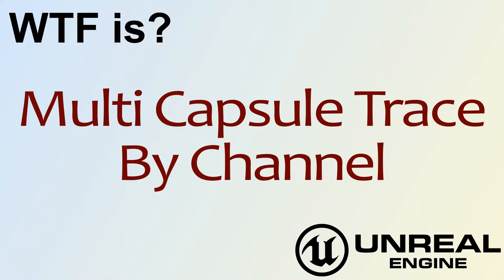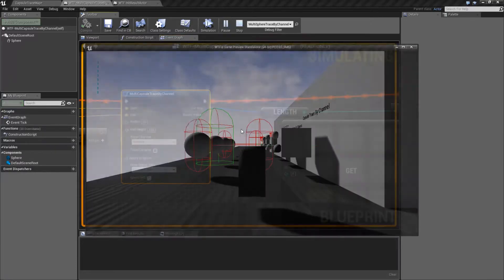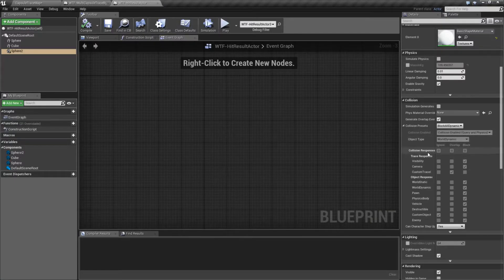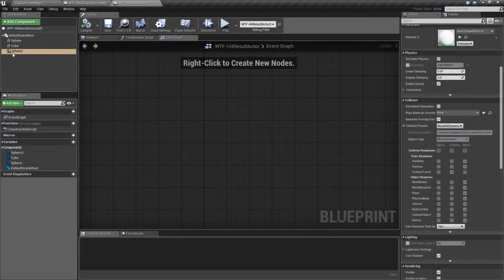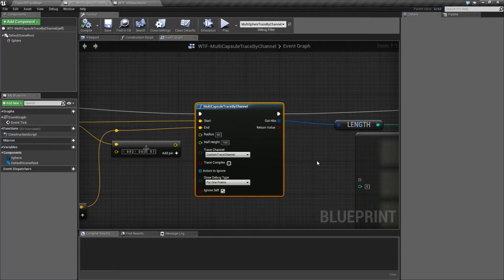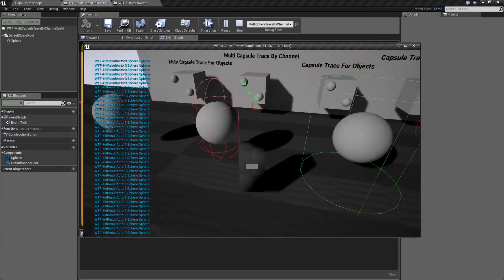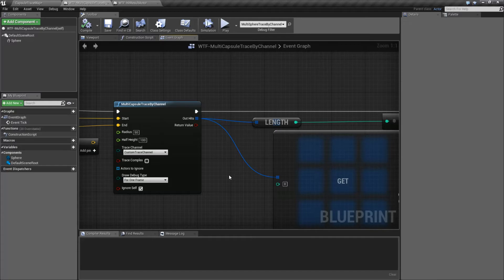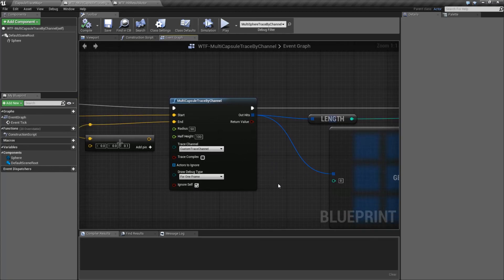WTF Is? Multi Capsule Trace By Channel in Unreal Engine 4 ( UE4 )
What is the Multi Capsule Trace By Channel Node in Unreal Engine 4